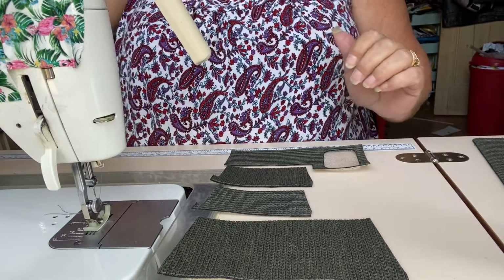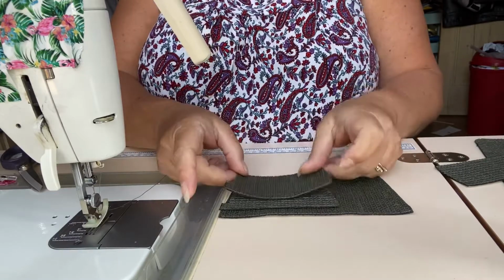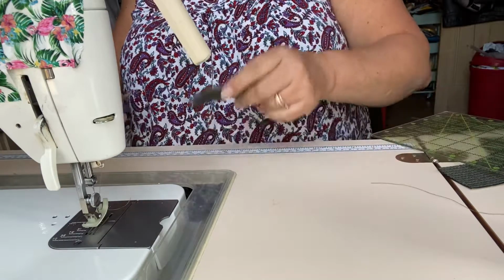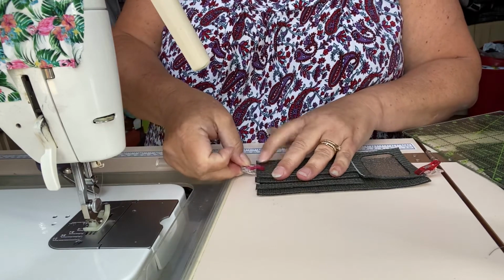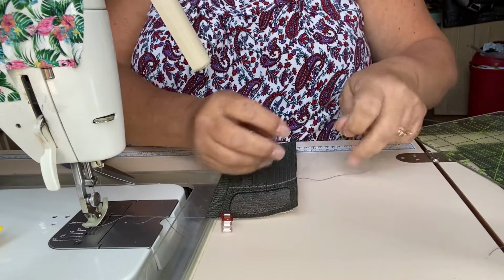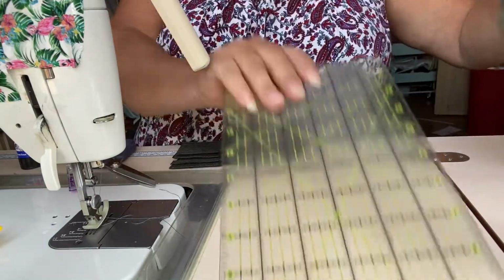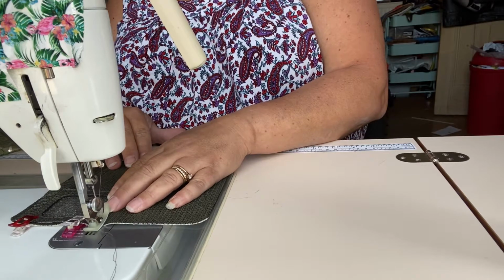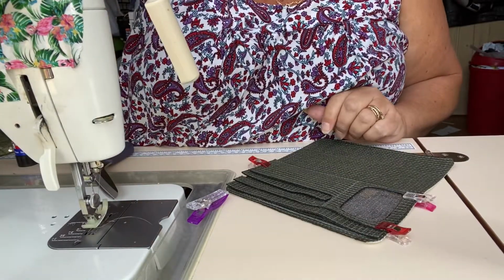Persephone, creating card slots with money pocket